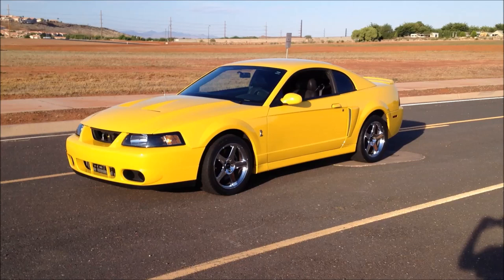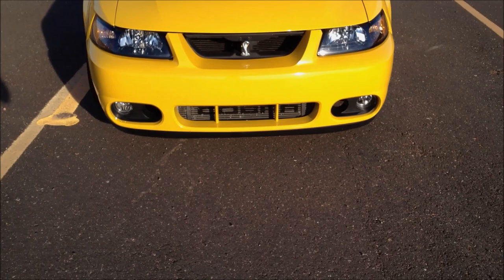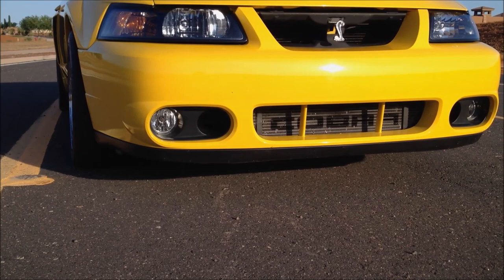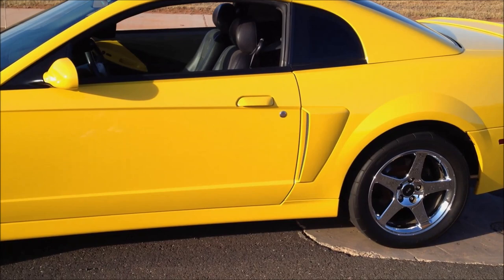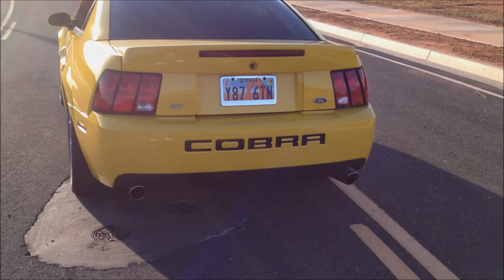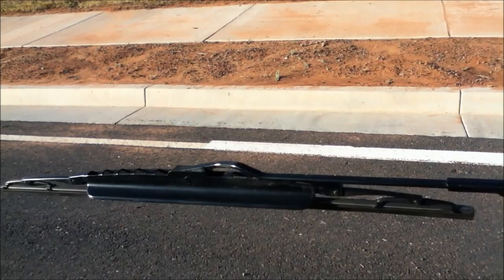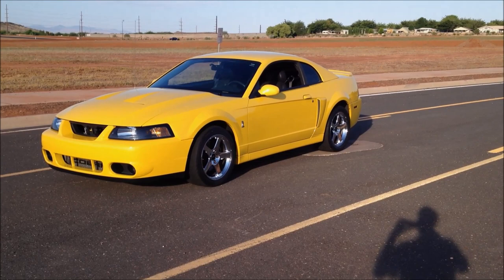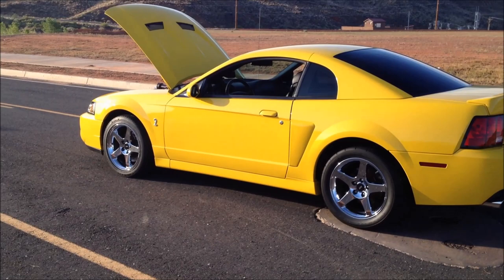2003-2004 Ford Mustang SVT Cobra "Terminator" Design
To purchase my favorite book on the terminator and it's design, go here to this Amazon Link.

cobra&index=aps&camp=1789&creative=9325&linkCode=xm2&linkId=cd57843b1807b0ee3f0a9c4e57e588fa

This video talks about SOME of the interesting things about one of the most inspiring muscle cars ever made- the 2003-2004 Ford Mustang Cobra, code named "Terminator." Information was taken from Frank Moriarty's book "Iron Fist Lead Foot," yellowmustangregistry.com, and the SVT supplement.